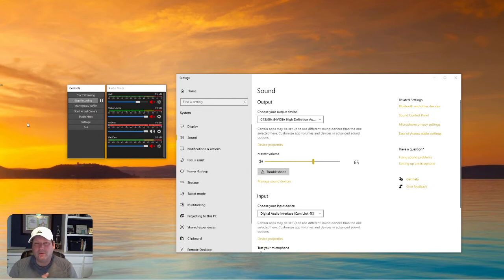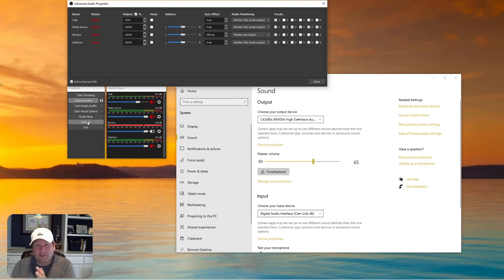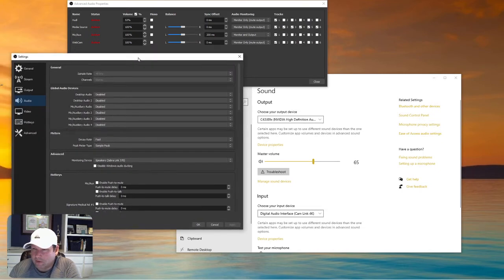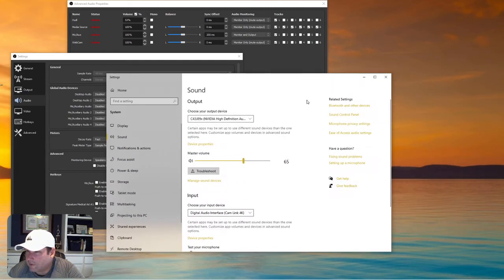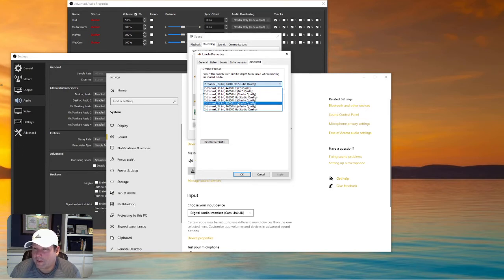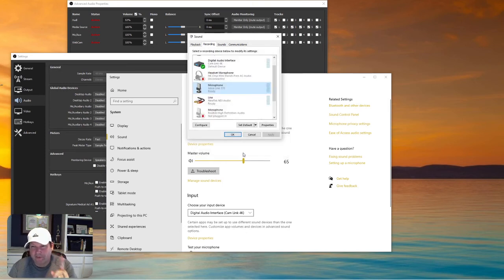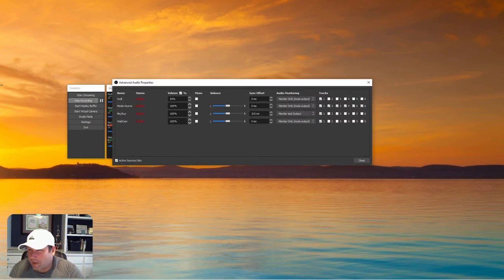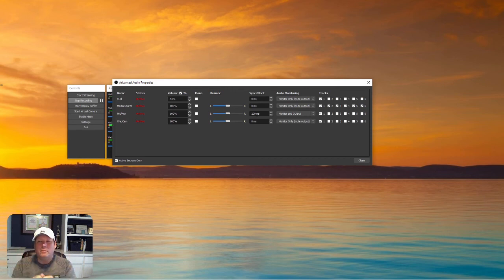Fixing OBS Audio Out of Sync/Drifts When Live streaming High School Sports Using a Hudl Focus.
Is the video for your sports live stream from a Hudl Focus or other IP camera? Are you receiving the feed via RTMP into an OBS media source in order to add play-by-play but your audio and video are out of sync? So was ours. We had audio that would drift further out of sync the longer the stream was live, and to complicate things, the video feed from the camera was delayed 2 seconds behind our audio.  Here is what we did to fix our problem, I hope it helps you too.